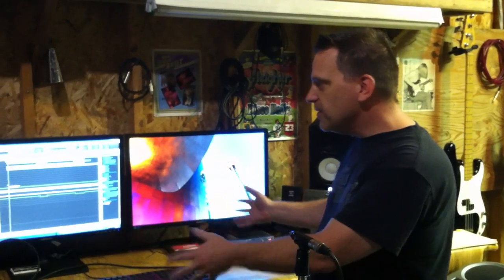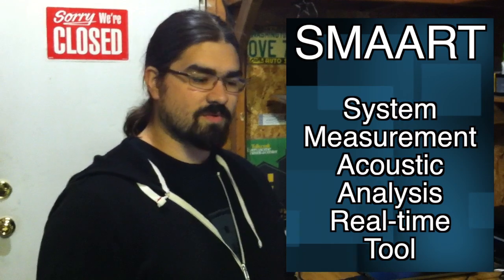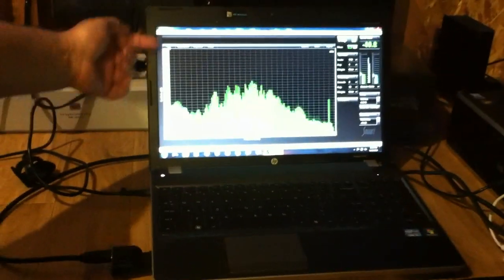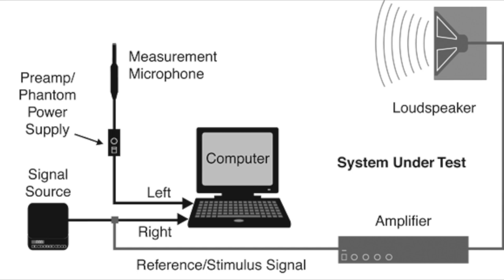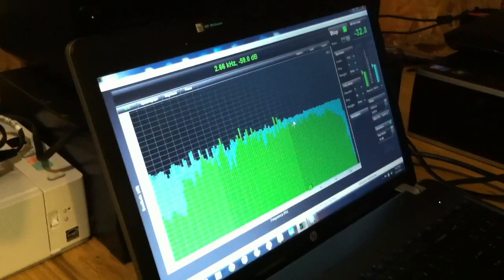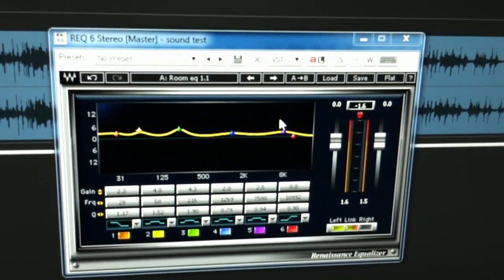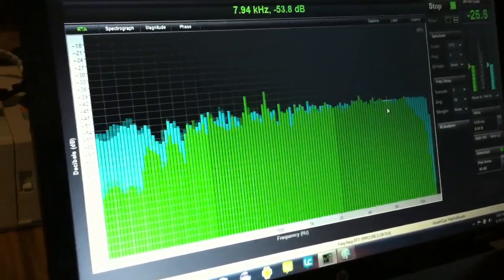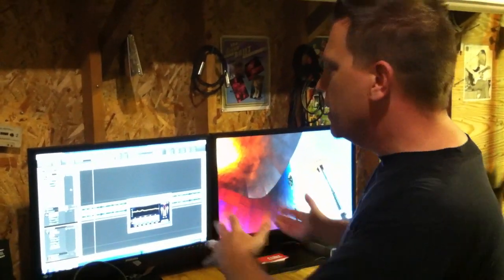How to Test and Analyze Your Home Studio - The Hit Chasers - Extras #8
How to Test and Analyze Your Home Studio using an RTA mic. Audio engineer Sean Enright comes to tune Peter's new work space. Using an RTA mic and SMAART software he determines the frequencies that are either not being produced by the studio monitors or are being hidden or exaggerated by the room itself. Once these are discovered an EQ profile setting can be used to essentially "tune out" the room and hopefully lead to better mixes.

Learn about SMAART. Learn how to use an RTA mic. Learn how to analyze your studio. Learn how to optimize your home studio monitors. Check out the brutal punch.